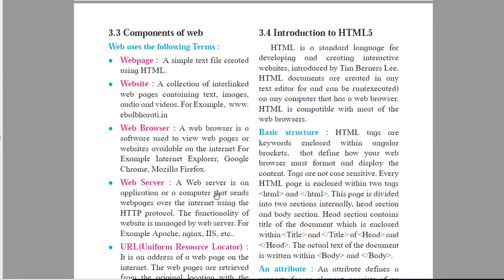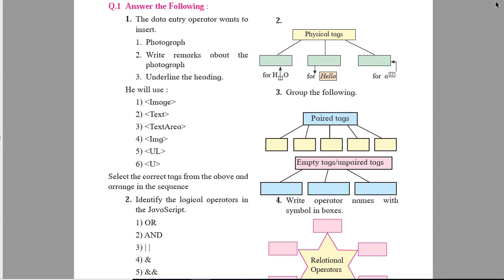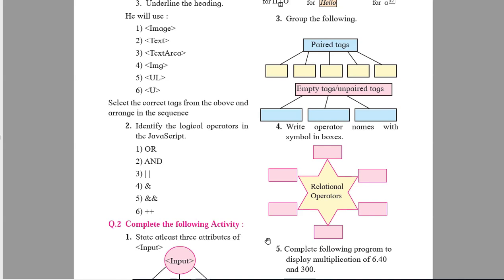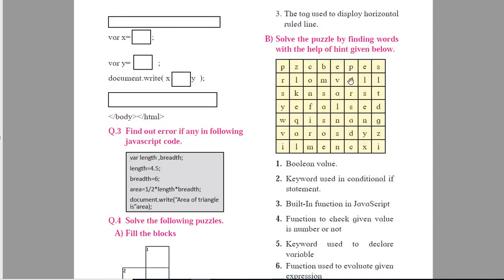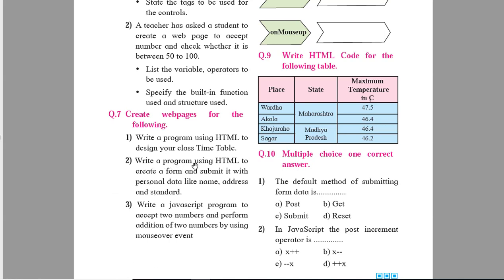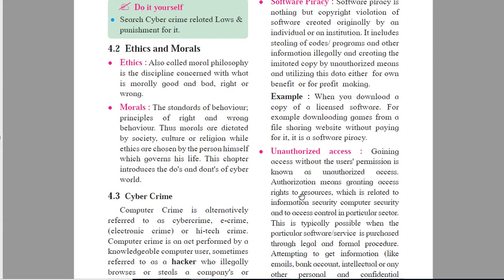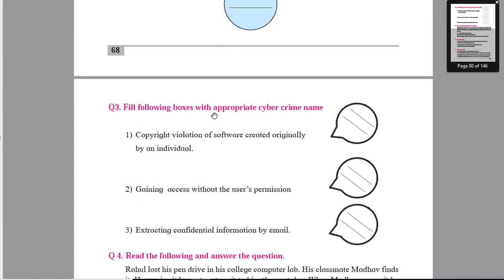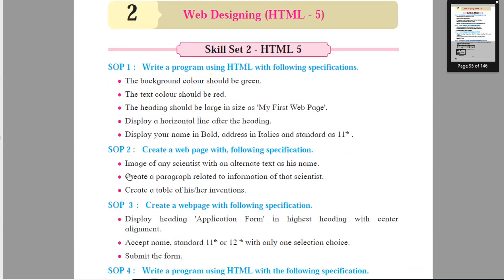11th com IT 26th lecture -Exercise